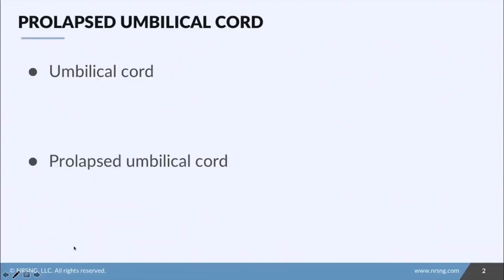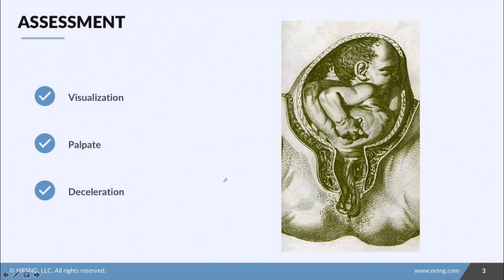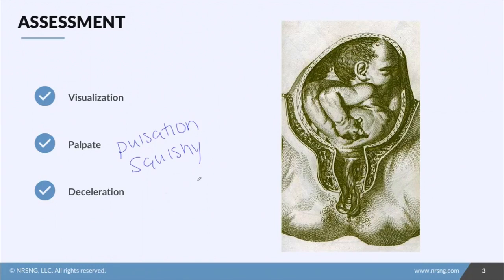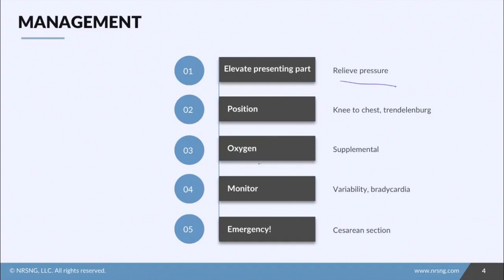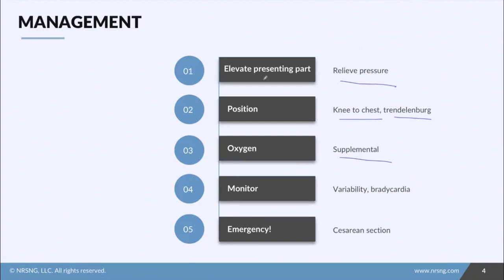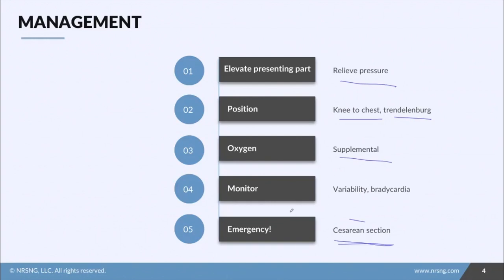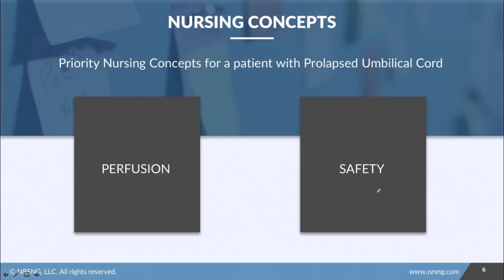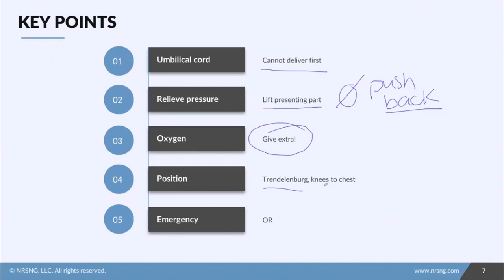Prolapsed Umbilical Cord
Prolapsed Umbilical Cord in Maternal Nursing